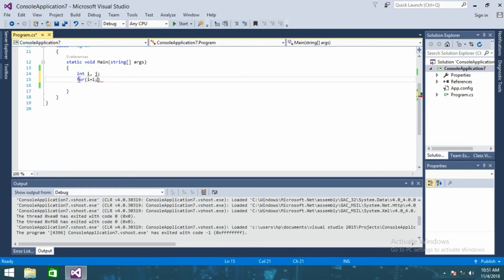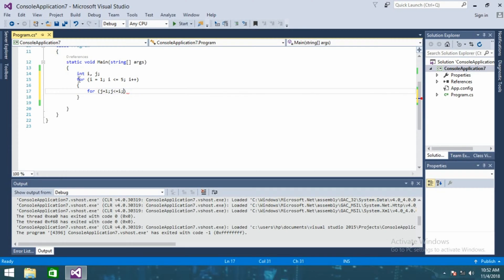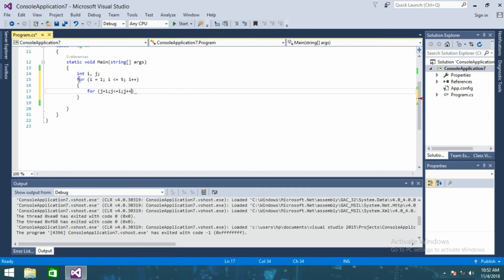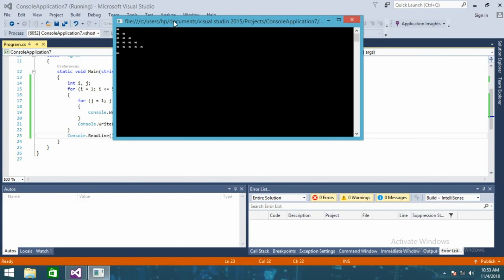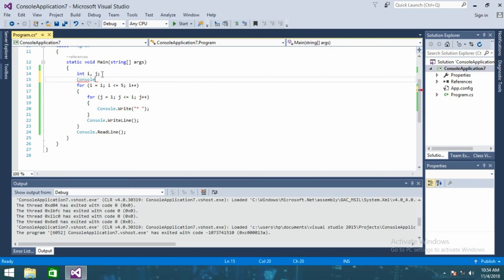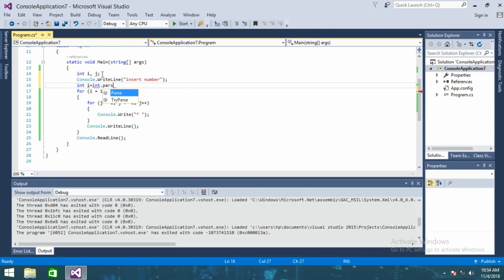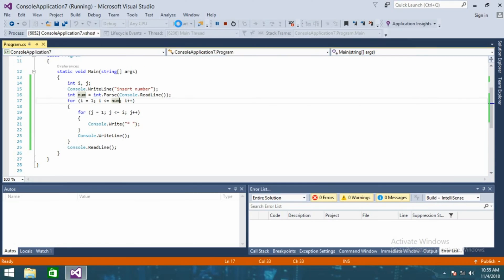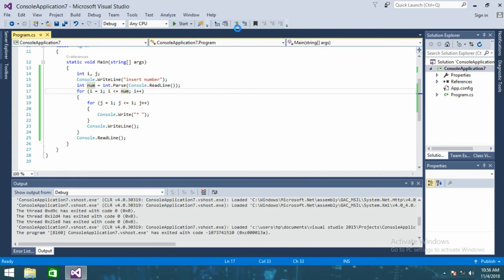#1 C# Progran to Draw Star Pattern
Link of Our previous video:-

#11 Asp.Net C# Interview Question & answer||What is Masterpage?||What is Dataset & DataAdatpter :-